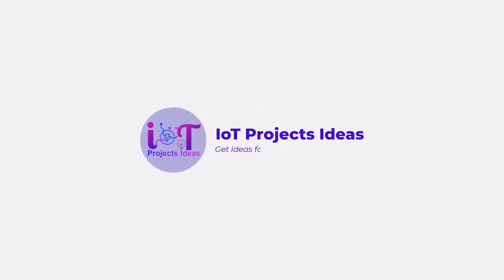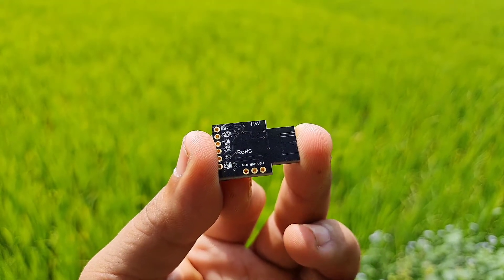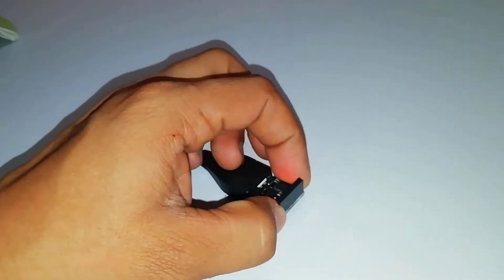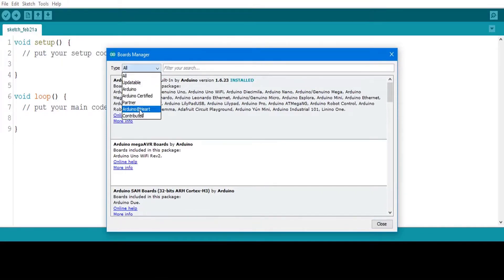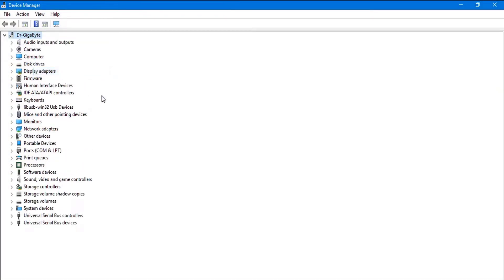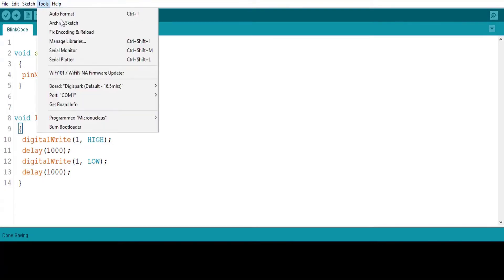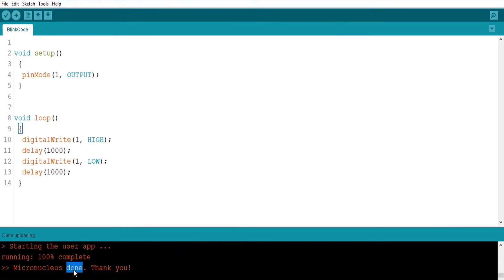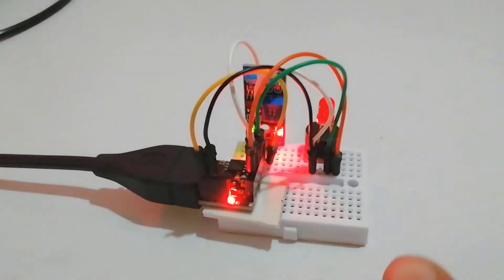How to Program DigiSpark Attiny85 with Arduino IDE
Every electronics enthusiast and Hobbyist loves Arduino right! we all use a board like Arduino UNO, Nano, Pro Mini, or any other similar Arduino even for some basic projects. For tiny projects like displaying a straightforward message on LCD or simply Fading LED would be a waste of resources and money. In this tutorial, I discovered an inexpensive and Compact Alternative to Arduino called ATTINY85. So, today you will learn to Program Digispark Attiny85 with Arduino IDE.

Project Related Tags:
► Program digispark Attiny85 with Arduino IDE

► Program Attiny85 with Arduino

► Program Attiny85 with Arduino IDE

► Program Digispark Attiny85 with Arduino

► Attiny85 device driver

► Install Digispark Attiny85 device driver